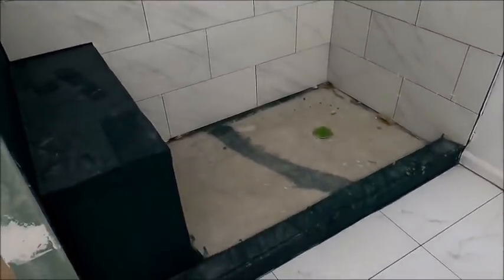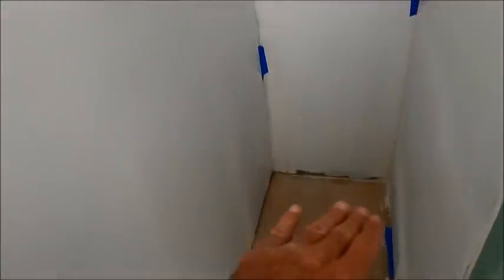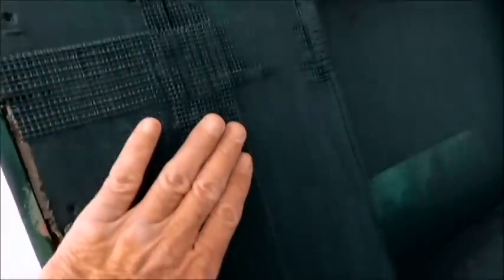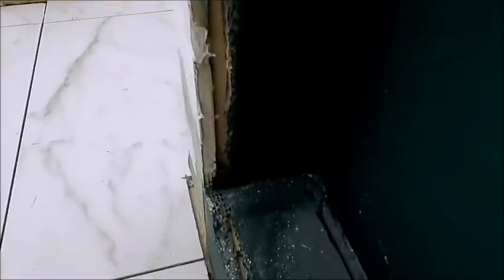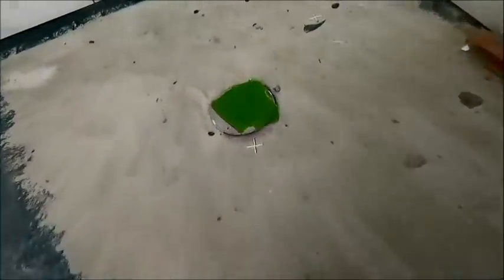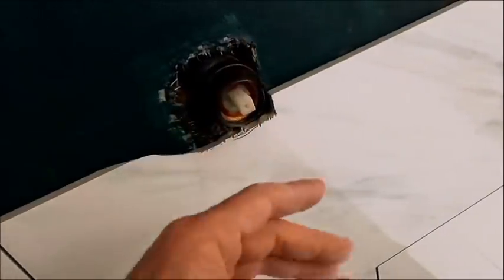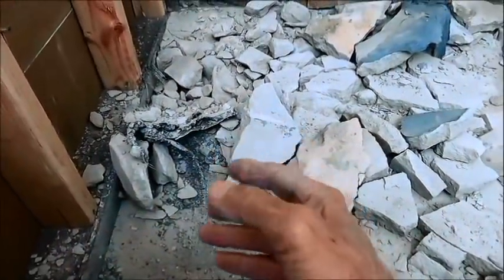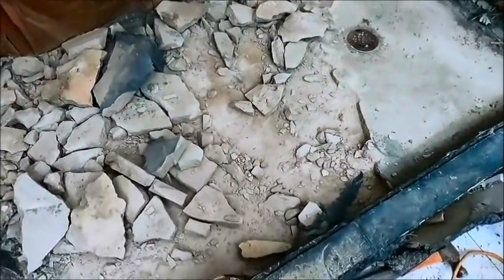AMATEUR PREP OF SHOWER by COMPANY